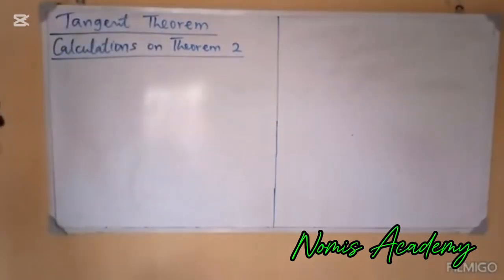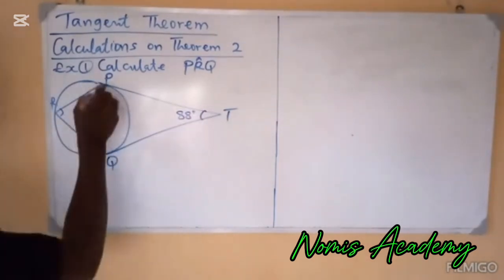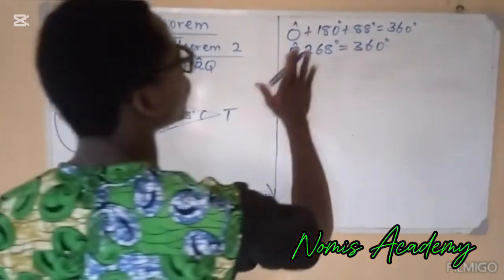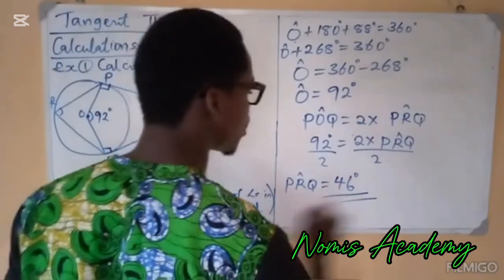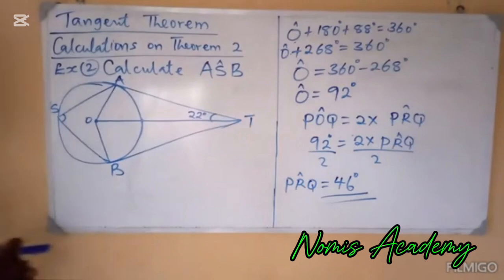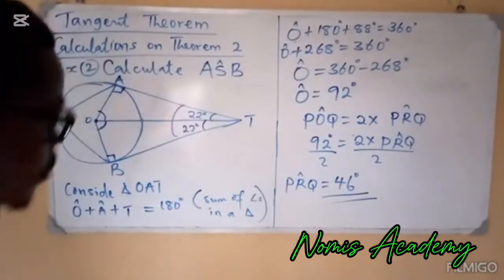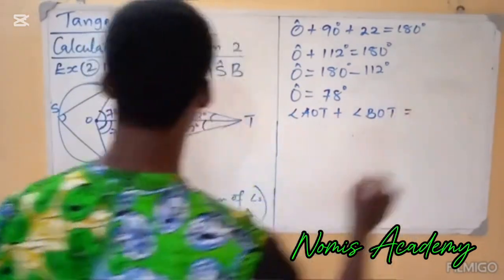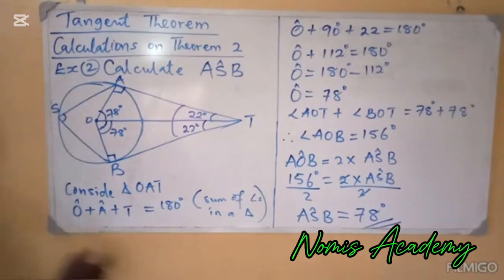Calculations On Tangent Theorem 2